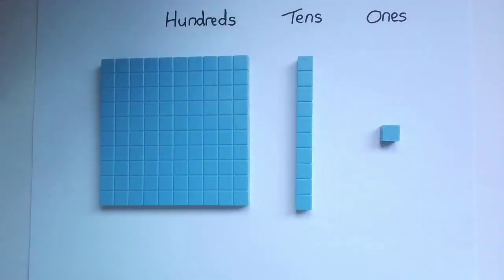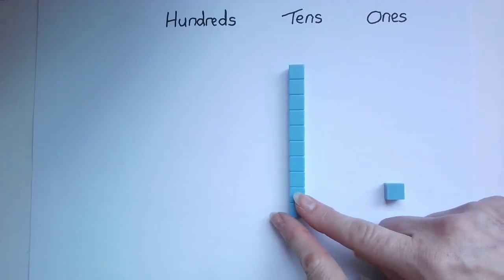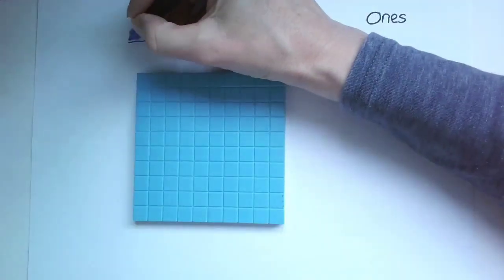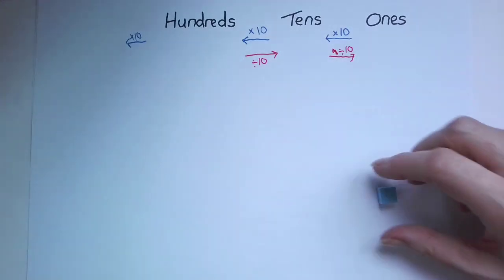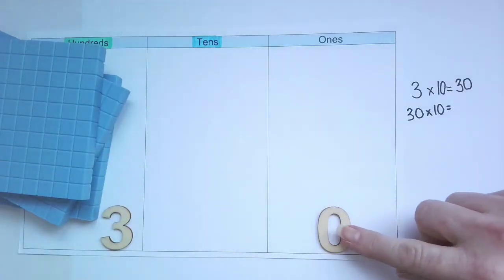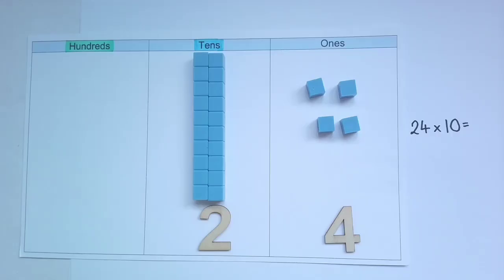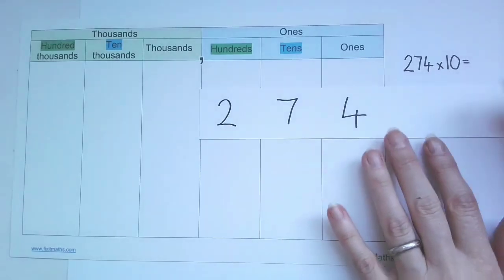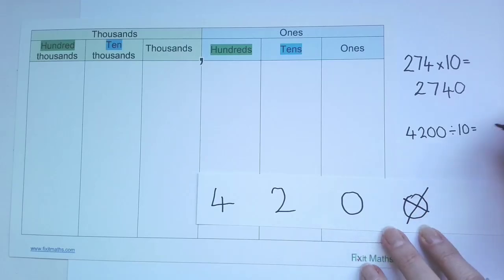Fixit with Karen - Multiplying by 10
How do you teach your learners to multiply by 10? In this great video Karen shares how to teach multiplying by 10 using Base 10 equipment to develop a deep understanding for learners with dyscalculia or maths difficulties.